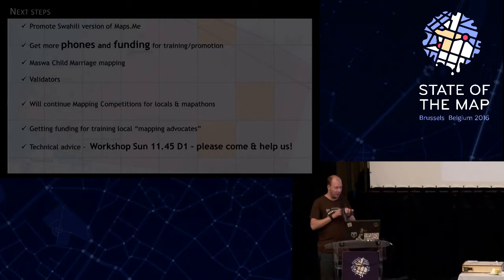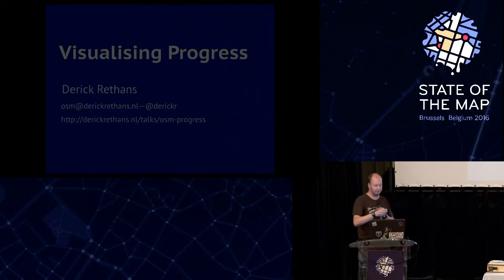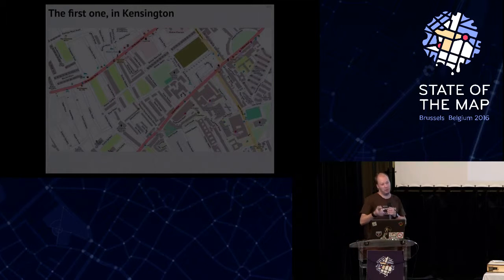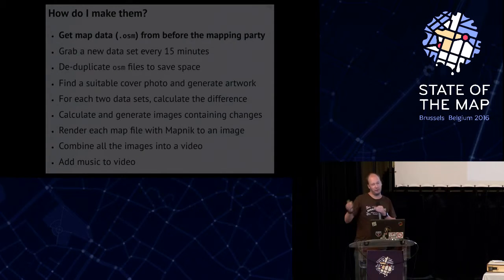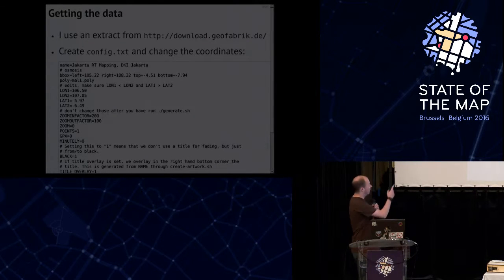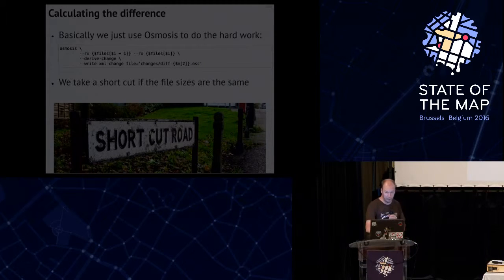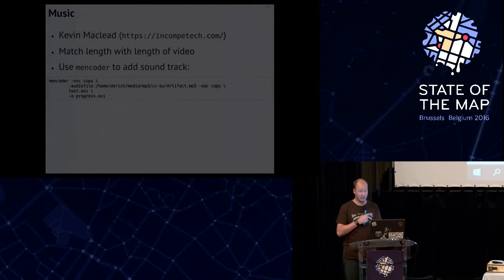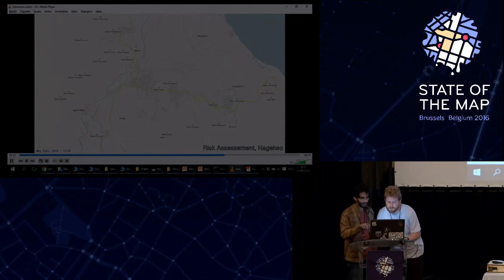Ligtning talks: Progress Visualisation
Derick Rethans at State of the Map 2016

In this lightning talk I will explain how I make progress videos for all sorts of mapping parties. From local London ones, to HOT activation events and even country wide changes. I cover data acquisition, processing, and rendering into a video with ffmpeg.